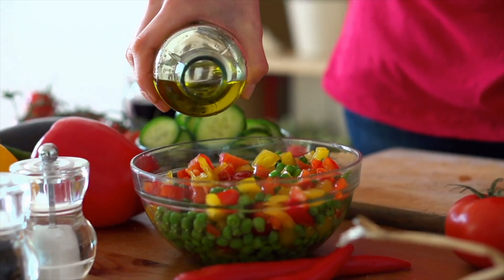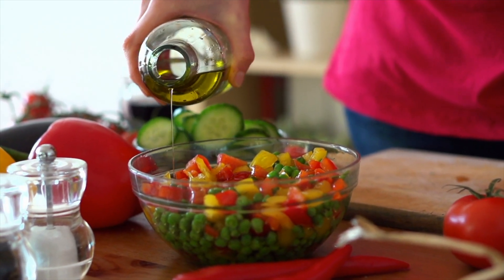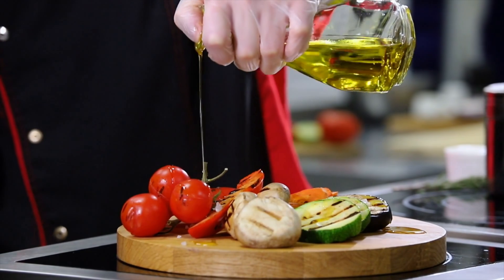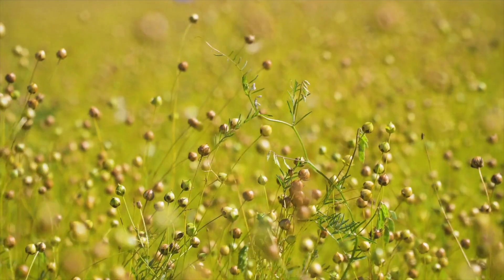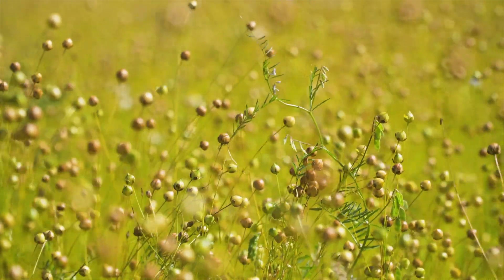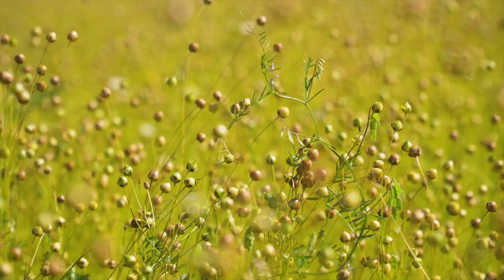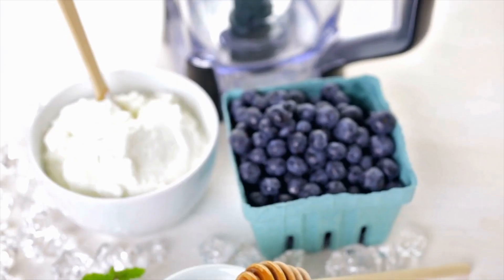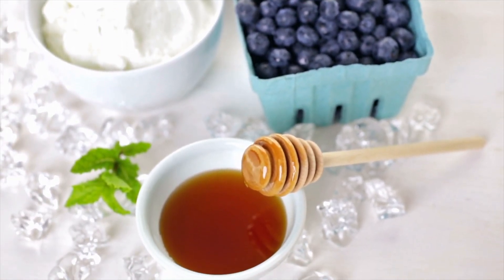How to optimize cholesterol naturally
In this brief video Professor Peter Barlis provides three natural and simple ways to help  optimize cholesterol levels. Discover how improving not only your "bad" cholesterol (LDL) but also increasing your "good" cholesterol (HDL) can have benefits for your overall health. Always remember to check with your own health professional about whether these may be appropriate for you! We also look forward to sharing with you a new website coming soon full of general heart health tips and resources.